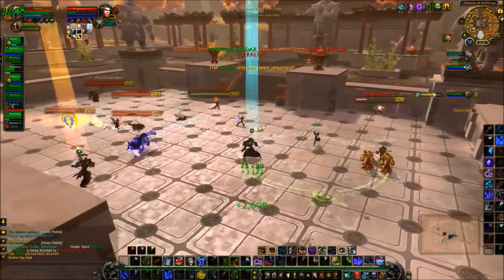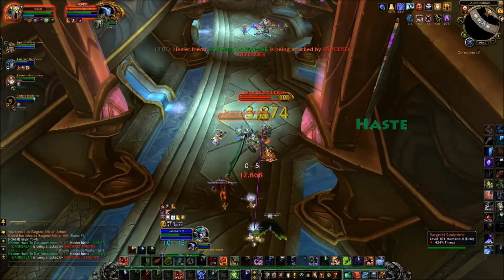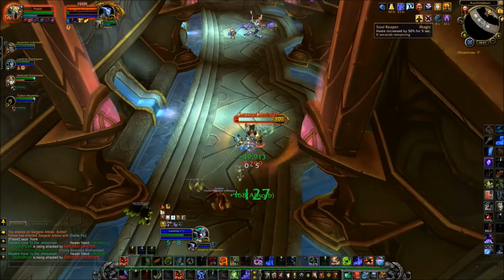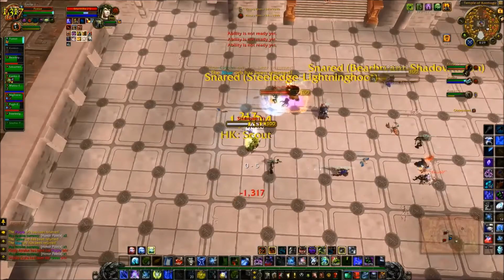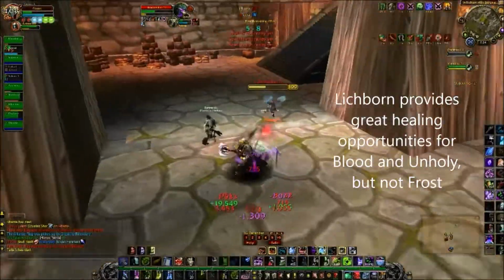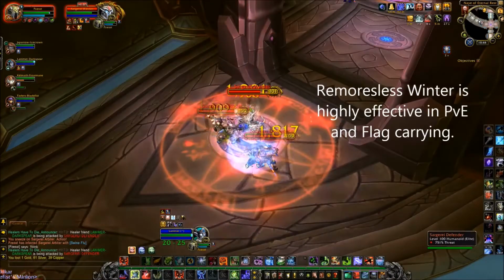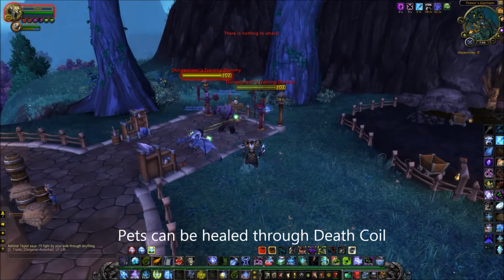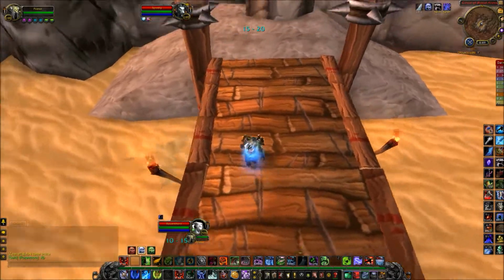Get Good, Noob: The Death Knight Experience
Episode 1 - A guide on how to not suck as a Death Knight for beginner and intermediate players.